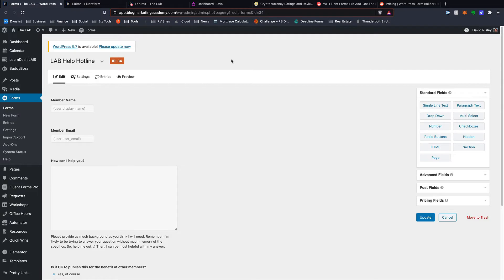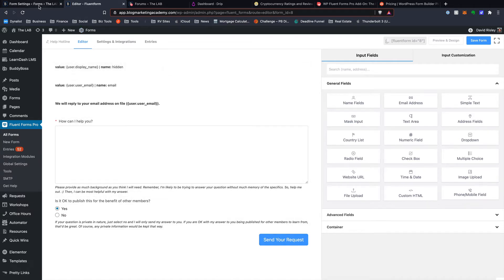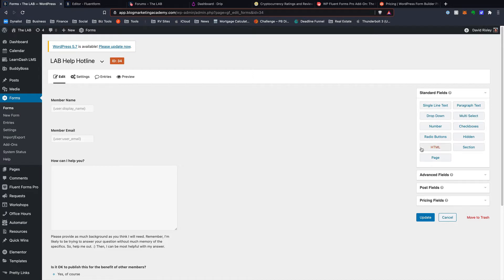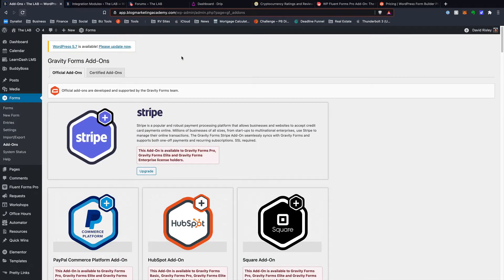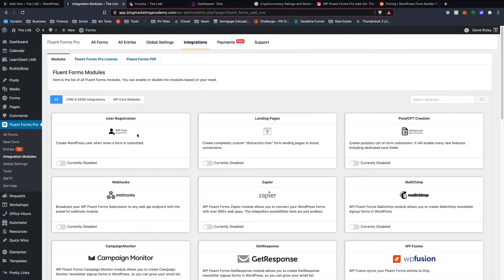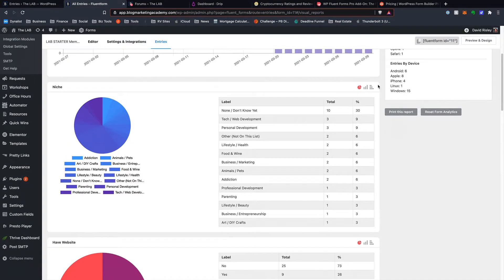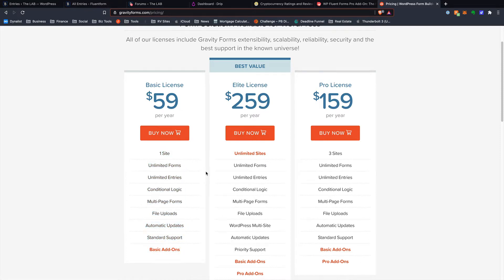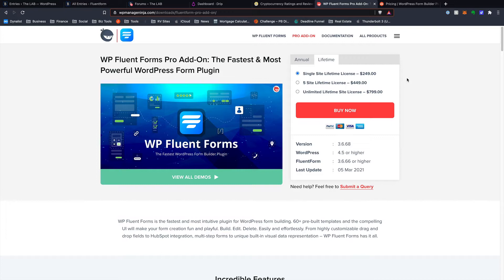Gravity Forms Versus WP Fluent Forms: Which Is The Better WordPress Forms Plugin?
Which is the better Wordpress forms plugin: Gravity Forms or WP Fluent Forms? In this review, we take an inside look at both, side by side. And we determine which one is the better bang for your buck.

Gravity Forms has been around a long time and has a lot of third-party support. WP Fluent Forms is a newer arrival on the scene, but the company (WPManageNinja) is creating a really nice ecosystem with FluentCRM and an upcoming support desk called FluentSupport.